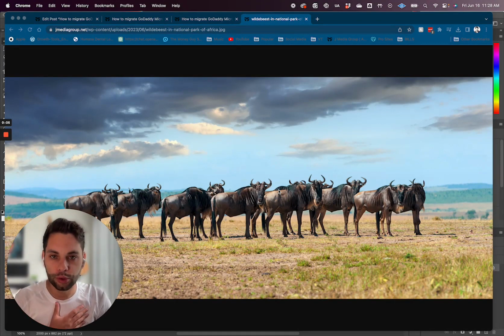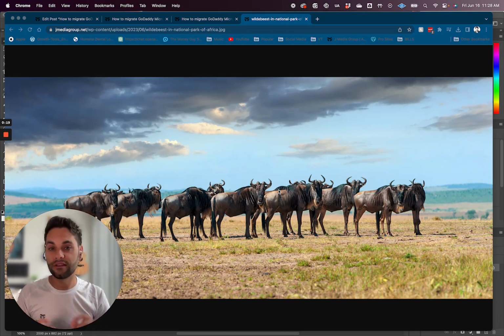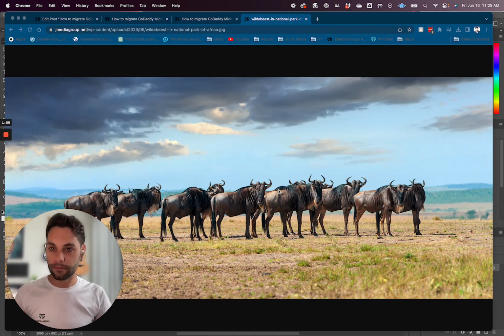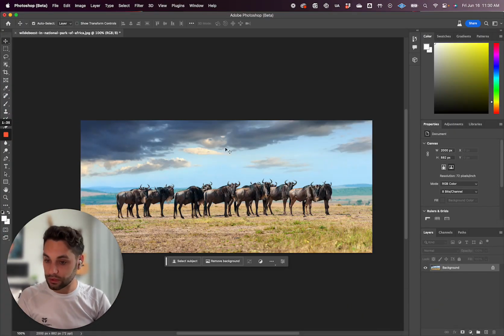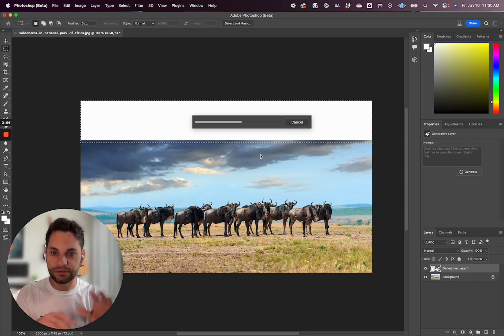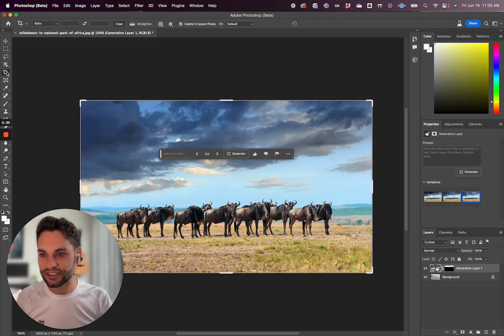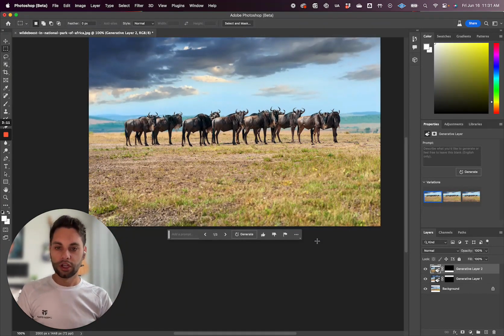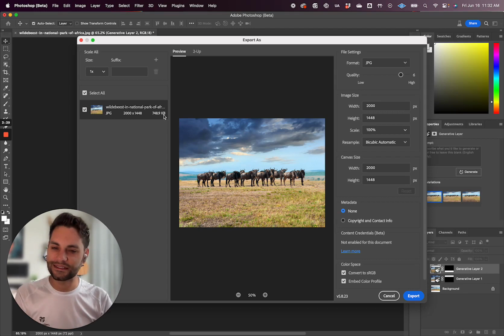Quick Tip: Enhancing Photos with Adobe Photoshop AI 👨 💻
Good morning! I'm Drew from J Media Group and in this quick tip video, I'll show you how to enhance your photos or graphics with Adobe Photoshop AI. If you have a Photoshop or Creative Cloud subscription and have downloaded the Adobe Photoshop beta, you can follow along. I'll demonstrate how to make a thin, narrow photo wider and taller using the power of AI. We'll use a photo of wildebeest in a national park and I'll show you how to fill in the white space and generate more image to make it taller. I'll caution you that this is a beta and can get a little funky with human faces and fingers. But overall, it's a great tool to enhance your photos and graphics.